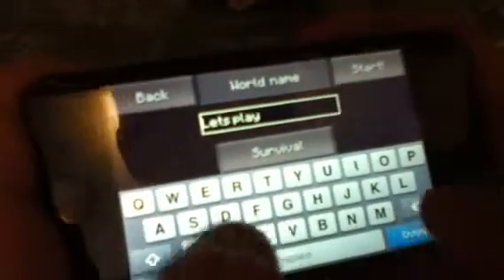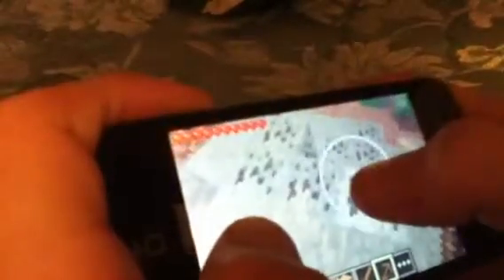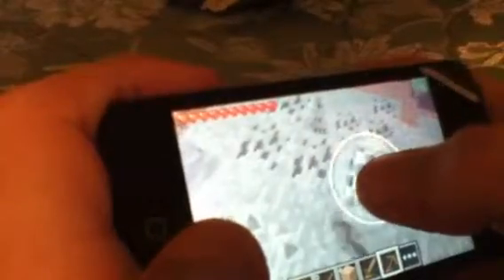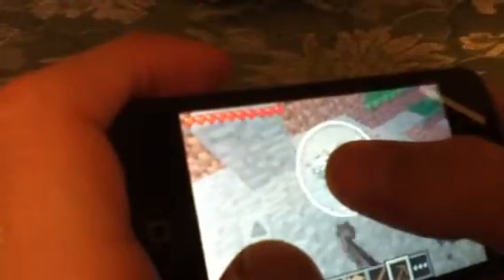Lets Play Ep.1